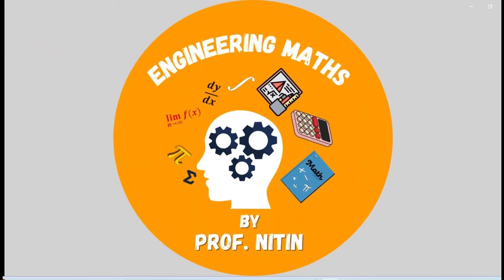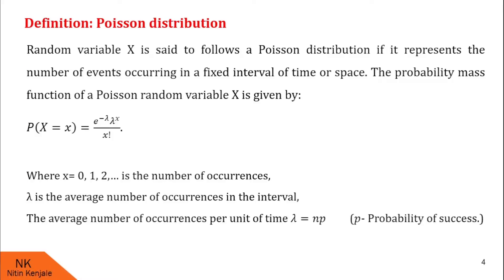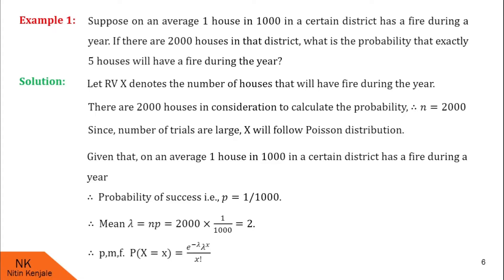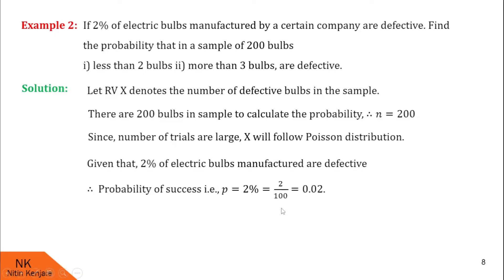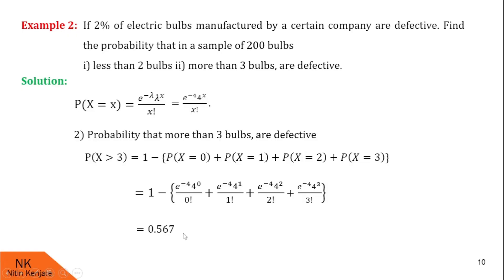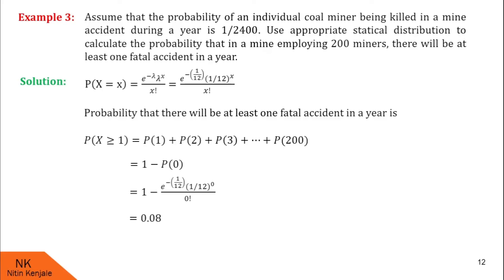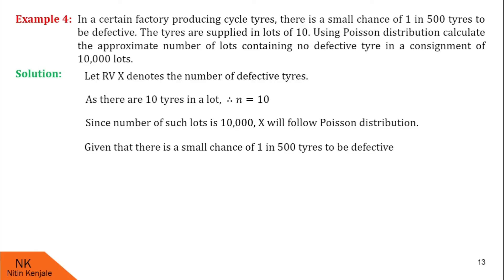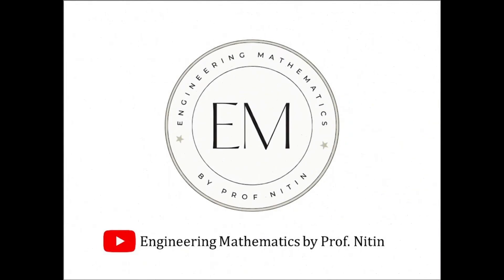What is Poisson Distribution? Concept overview and Solved examples!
This video will help viewers to understand the concept of Poisson distribution. Several examples are also solved in this video with step-by-step solution explained in brief.